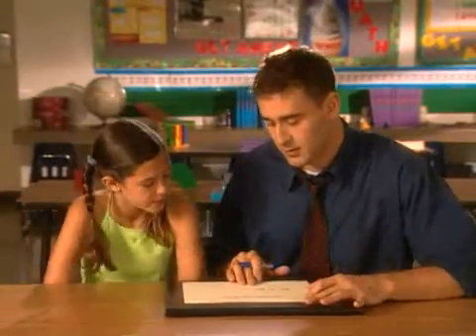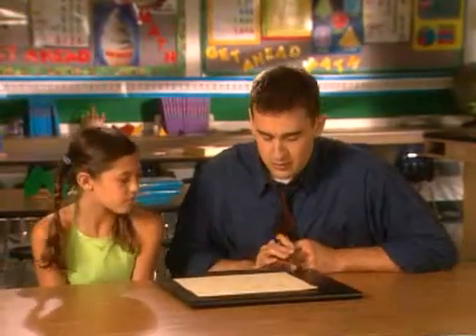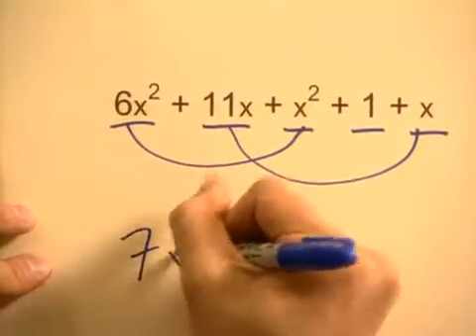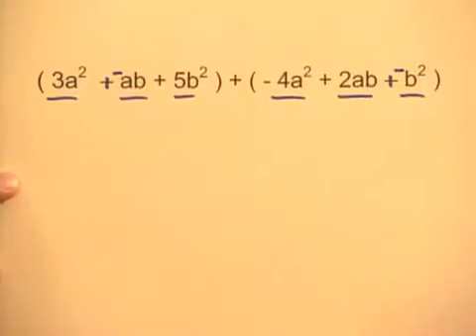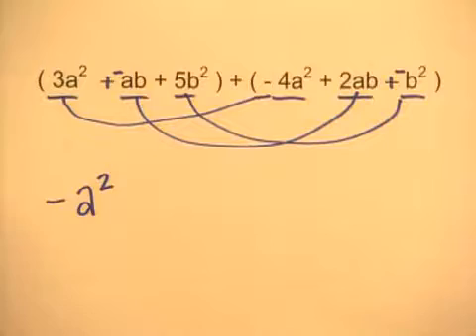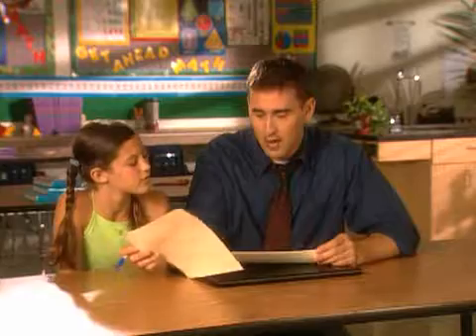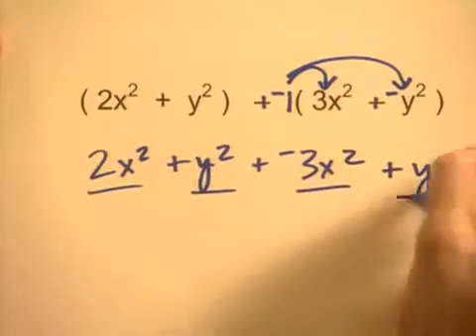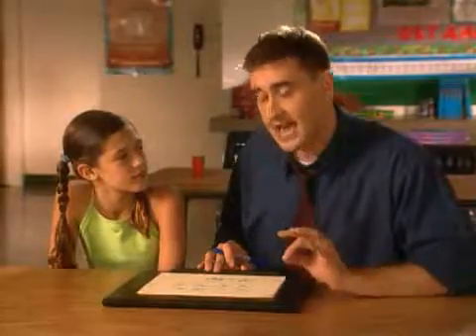Add and Subtract Polynomials - Grade 8 Video 2